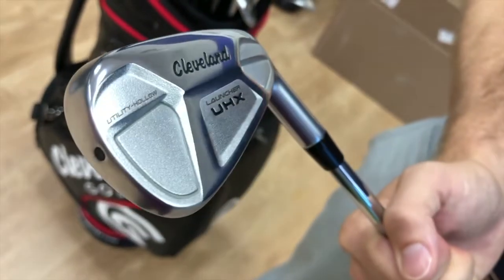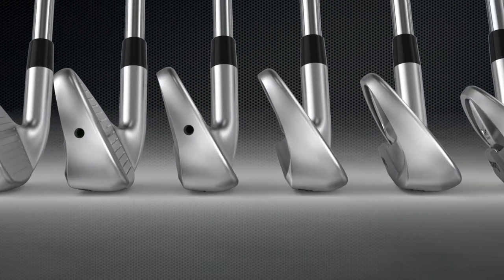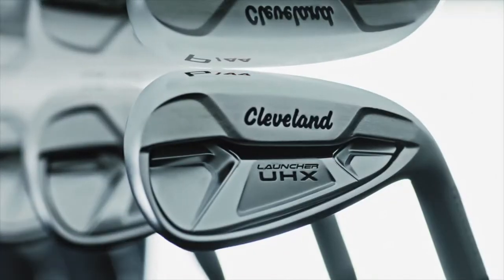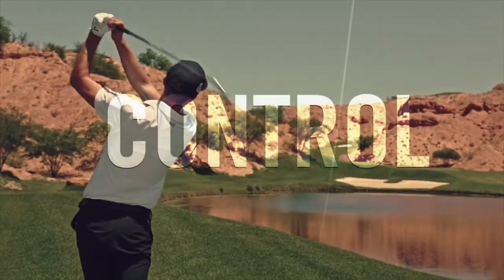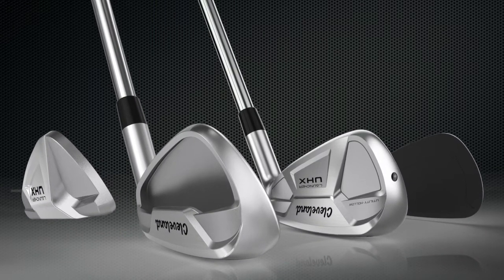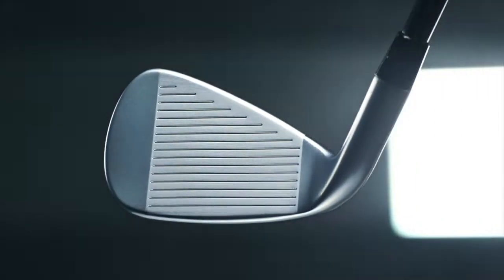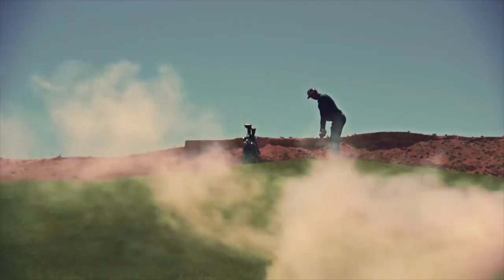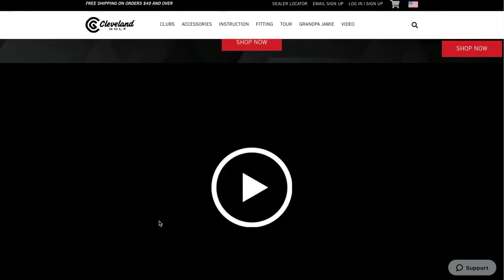Golf Spotlight 2019 - Cleveland Launcher UHX Irons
We are joined by Cleveland Golf Marketing Director, Brian Schielke, to learn about their all new Launcher UHX Irons.  A game improvement club that looks like a set of muscle back blades, these irons use hollow construction to provide more distance and forgiveness across the set.